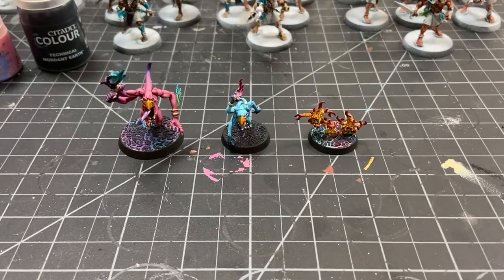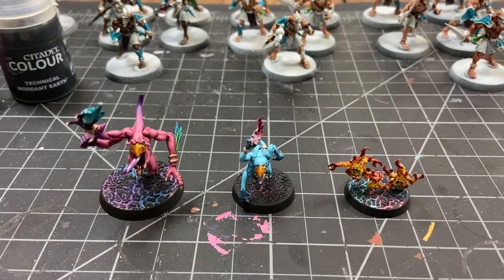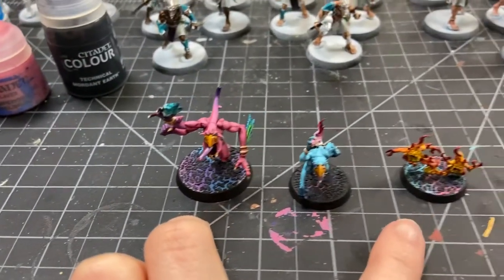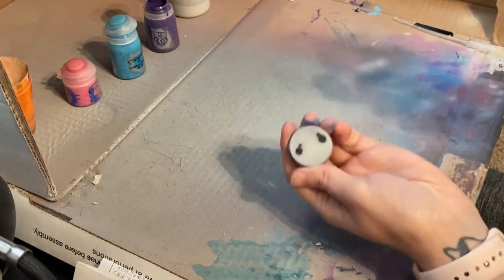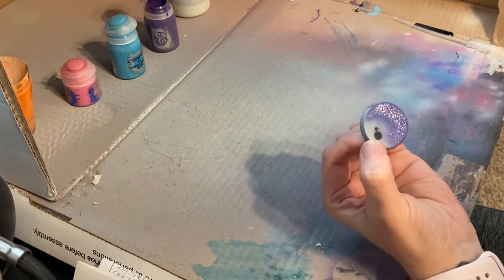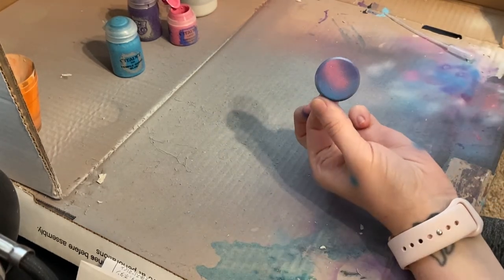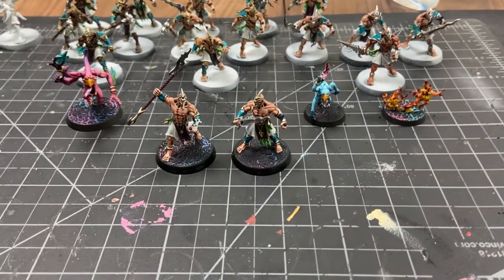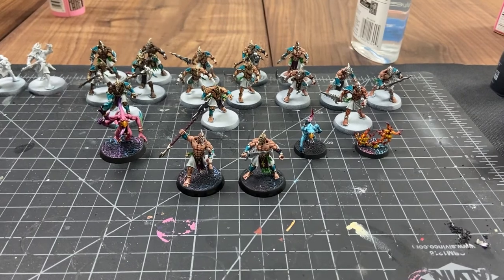Tabletop Hobbies: Tzeentch Inspired Lava Bases with Crackle Paint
The next in a series of videos on painting Warhammer: Age of Sigmar Disciples of Tzeentch models for my new army. I am relatively new at model painting, so this will also be an experiment on becoming a better painter. Critiques and recommendations welcome!